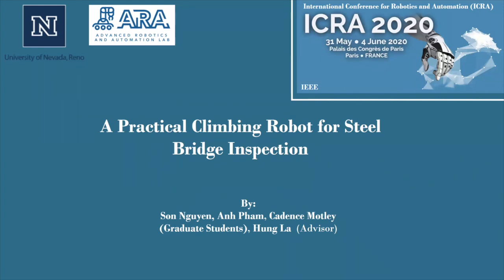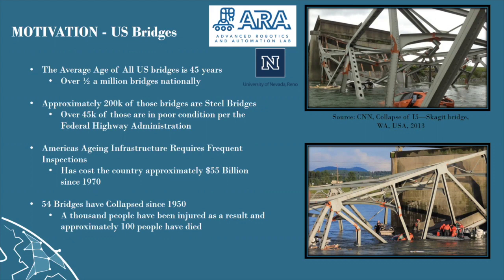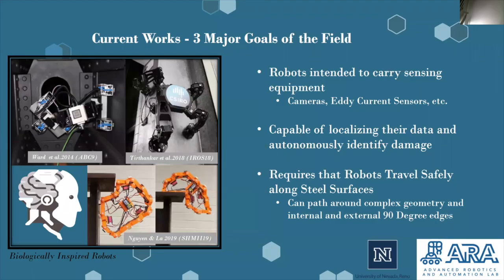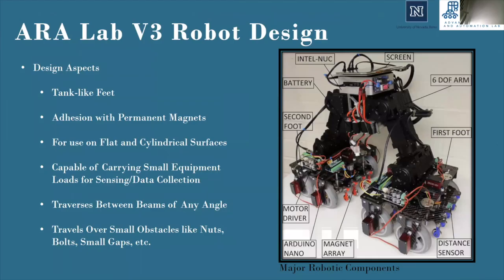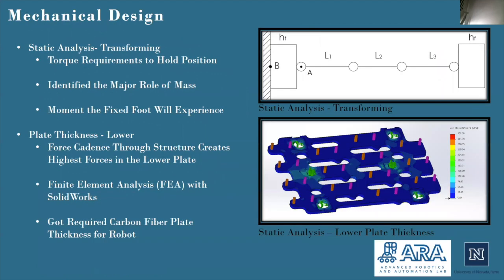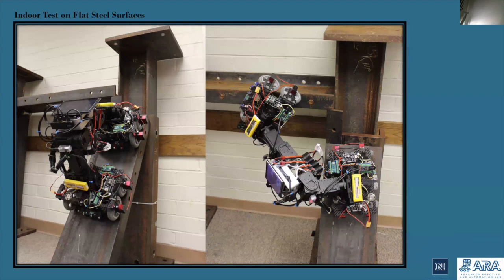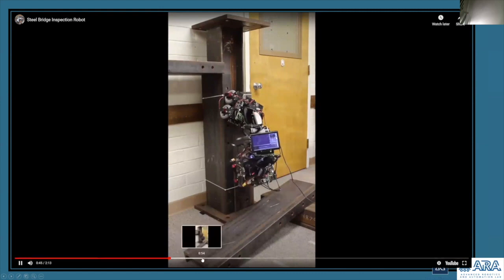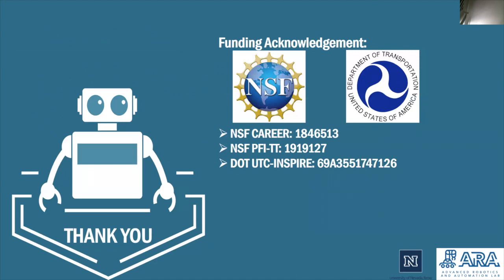A Practical Climbing Robot for Steel Bridge Inspection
This video is about the presentation of our paper at ICRA2020.
S. T. Nguyen, A. Q. Pham, C. Motley and H. M. La. A Practical Climbing Robot for Steel Bridge Inspection. In Proceedings of the 2020IEEE International Conference on Robotics and Automation (ICRA), May 31-June 4, 2020, Paris, France.
Dr. Hung La